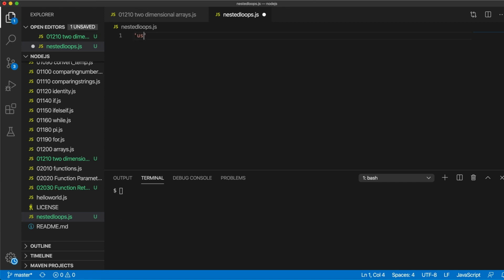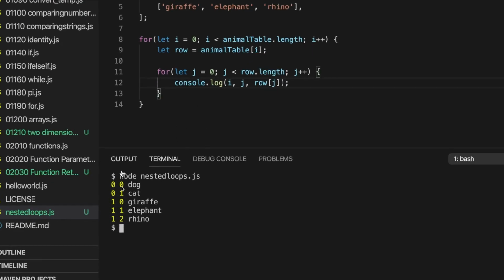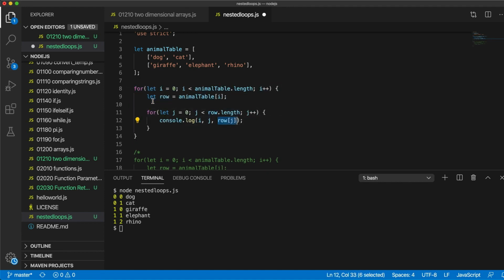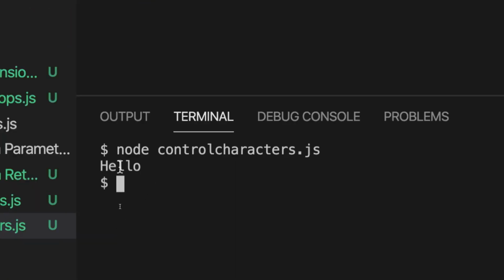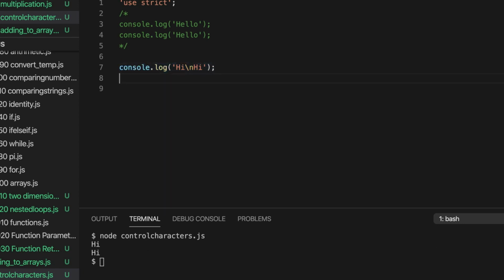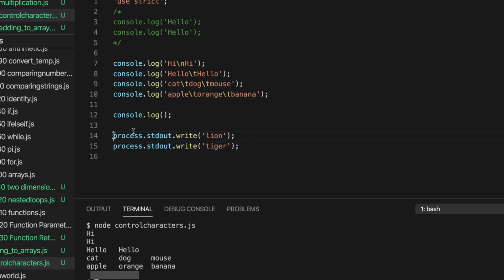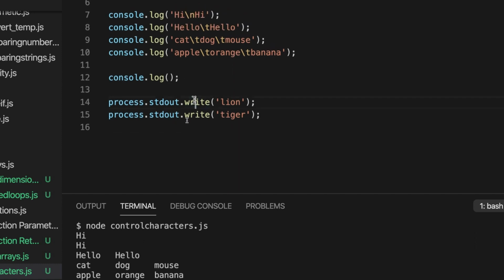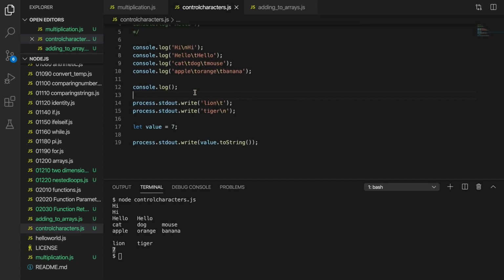Nested Loop & Control Characters in JavaScript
This is Nested Loop & Control Characters in JavaScript tutorial.